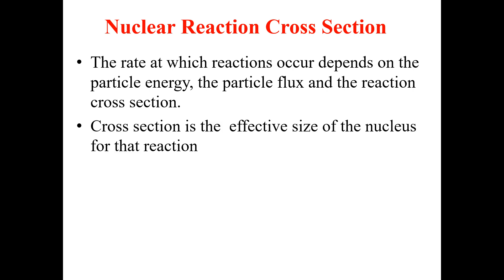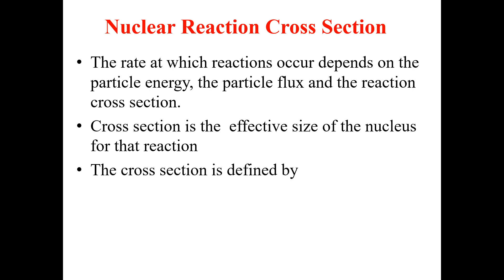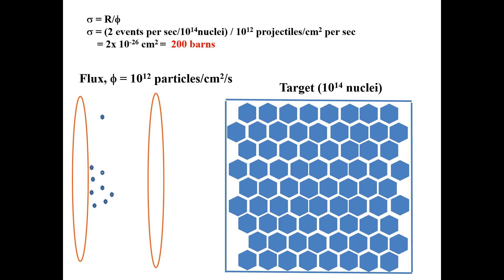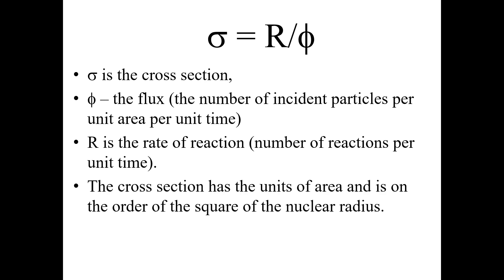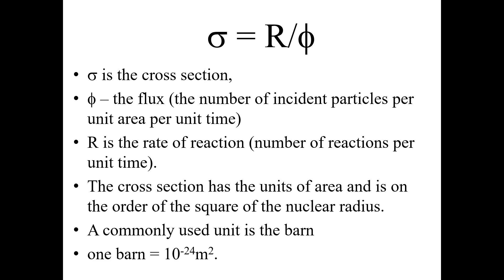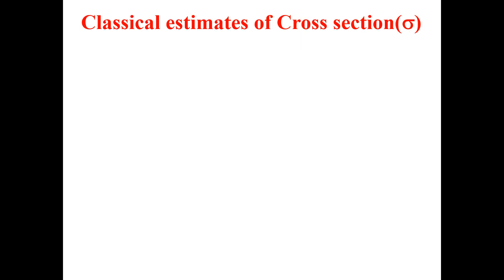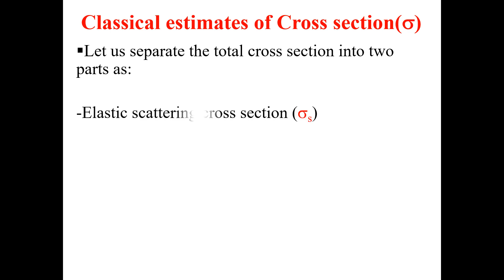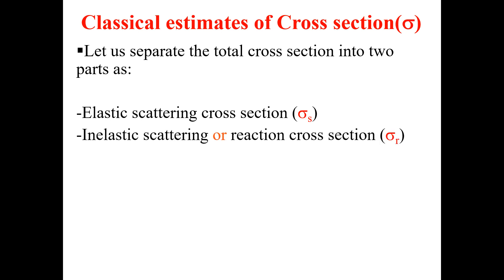Nuclear Reaction Cross Section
Nuclear Reaction Cross Section (for BS Students)